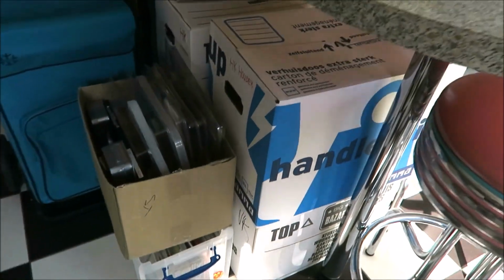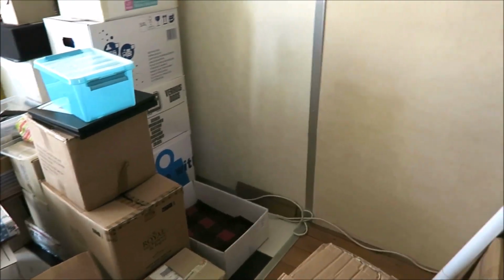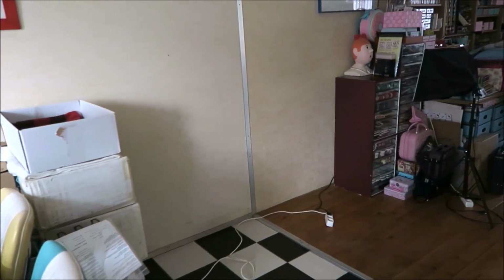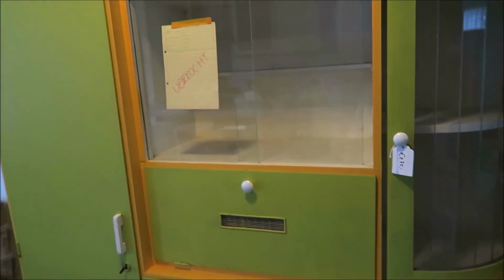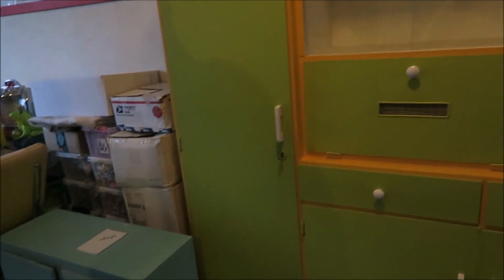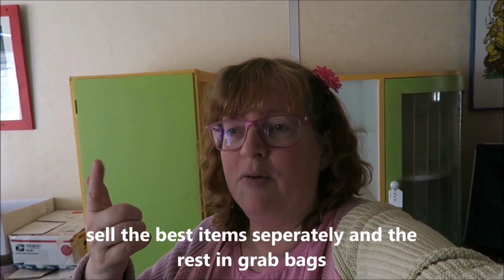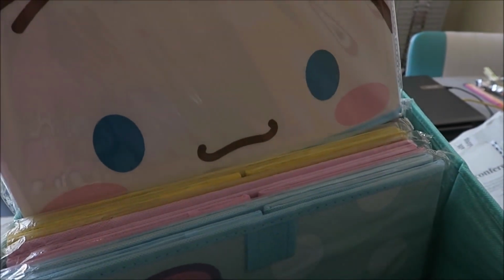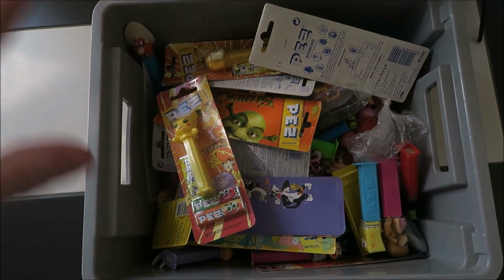Declutter Adventures #6! Do we really have an empty wall??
Do we really have an empty wall?? Well, yes! But only because we moved everything to the other side of the room!! Why?! You'll find out! It's amazing! 😊 More declutter adventures!!

Where I sell my declutter items: Karin's declutter corner (facebook)

Facebook: Karin de Graaff / karin's declutter corner
Alice instagram: karin_is_in_wonderland

Our cat's instagram:
rohan_the_cat